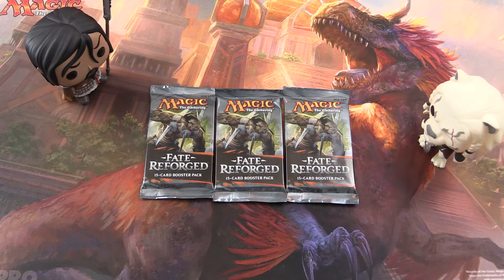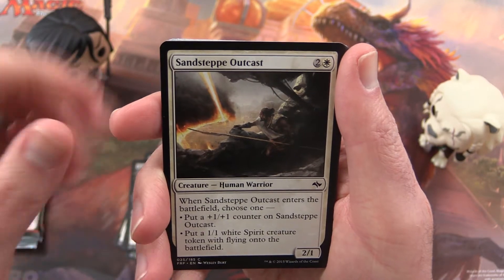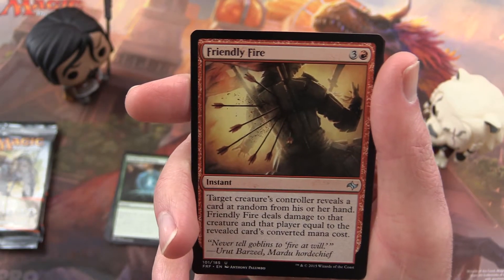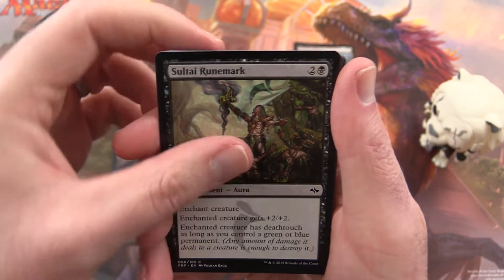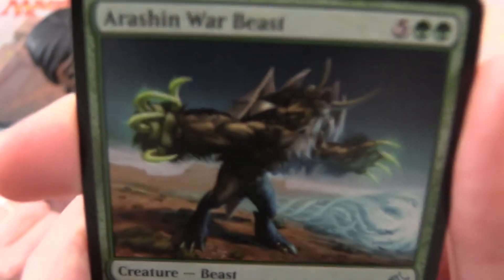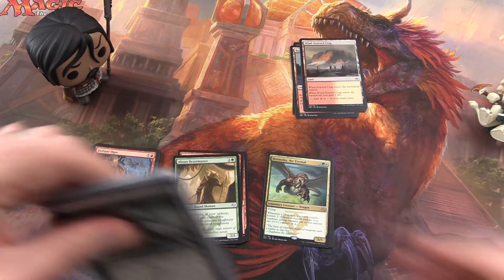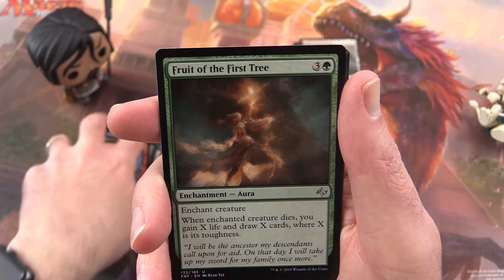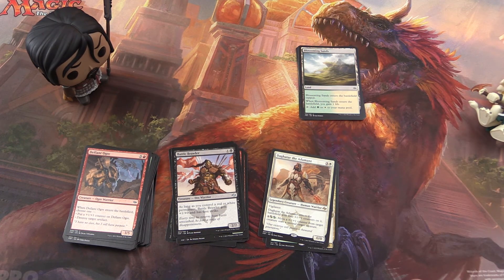MTG Unpacked - Snacking on Khans of Tarkir Block #24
Unpacking some tasty Fate Reforged booster packs from the Magic: The Gathering Khans of Tarkir block (Khans of Tarkir, Fate Reforged, and Dragons of Tarkir). This is snack #24 in an ongoing series!